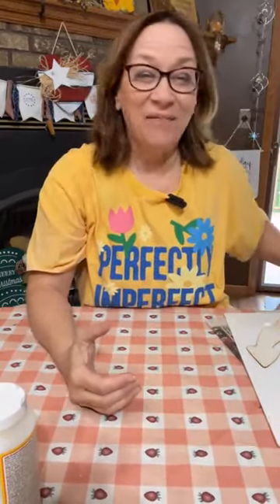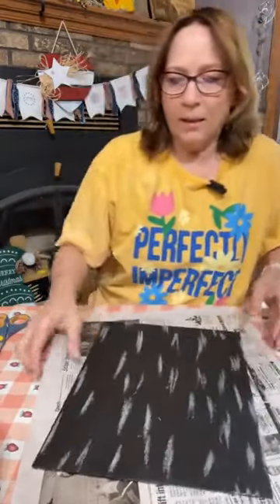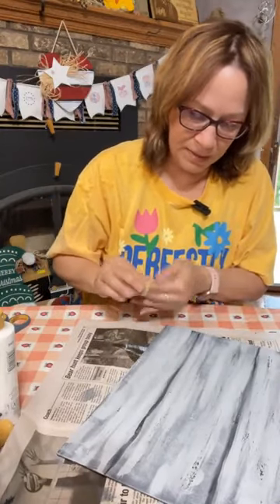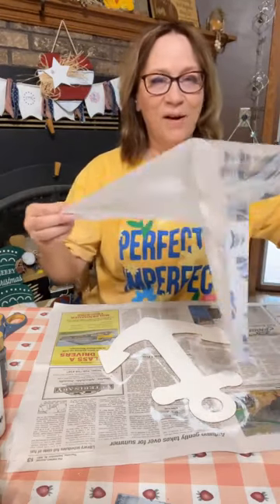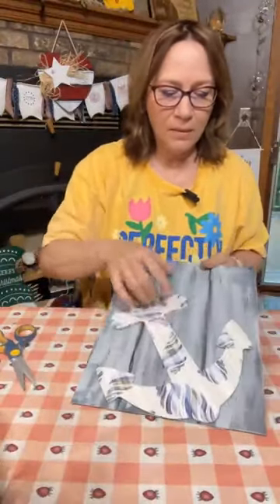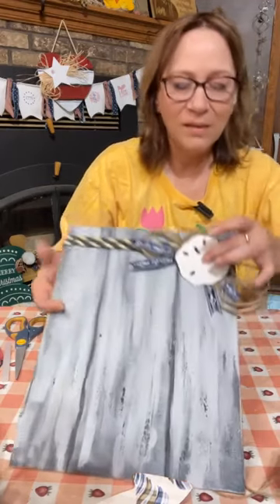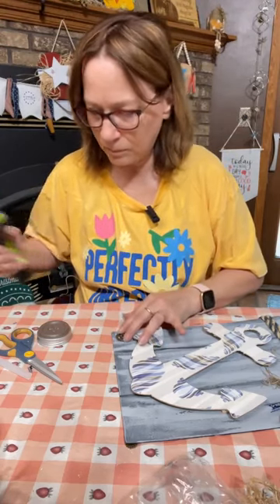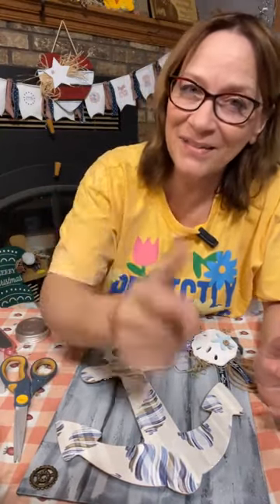Dollar Tree Nautical Anchor Wall Hanger Canvas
Who doesn't love nautical decor?  Get the wood anchor, white canvas and other nautical items from the Dollar Tree or other craft stores and let me know you how to make a white canvas into a beautiful background for this nautical wall hanger.  I also will show you the iron method for putting a napkin on the wood anchor.